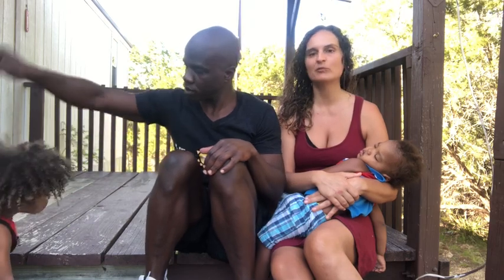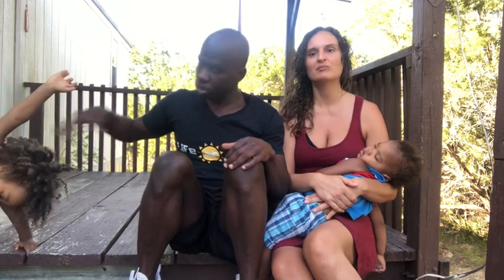Rip Ramble | Update on March Fruit Feast | Does our toddler want cooked food or fruits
This video ended up more of a Rip ramble! He updates on how the March fruit feast went that was mead by Orvel Douglas and talks about future Massage videos and we ask our son of he wants cooked food or raw food (fruits).
You can purchase Life of Rip merchandise like the t shirt in this video